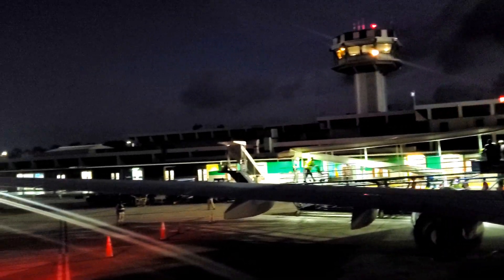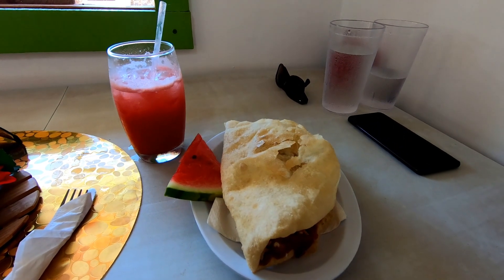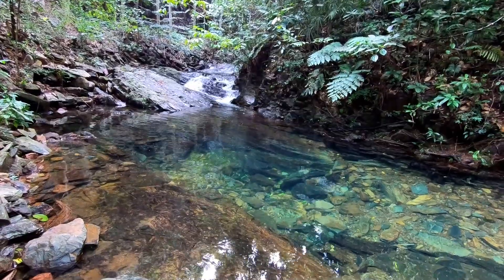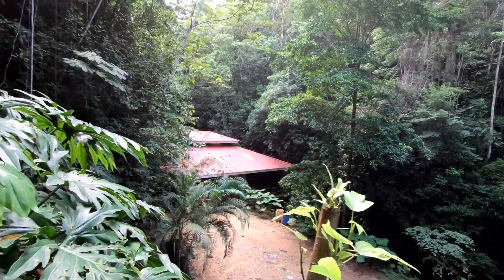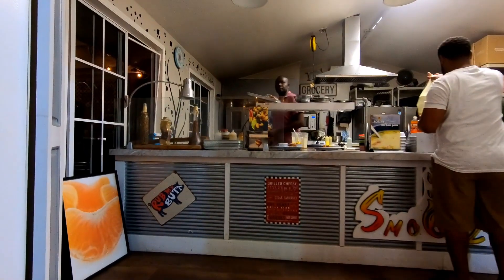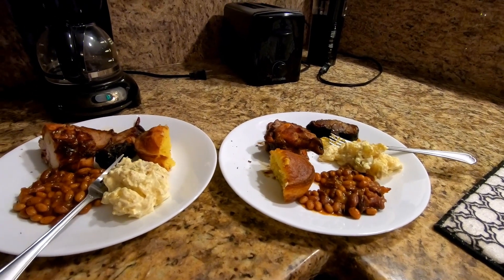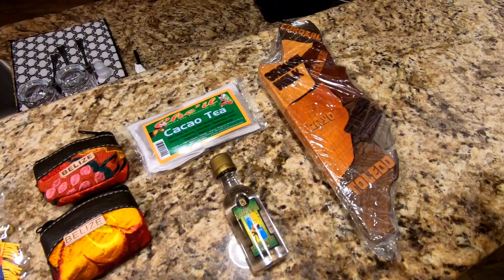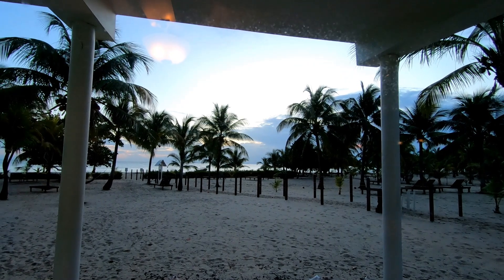Placencia Belize - December 2023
We spent 4 full days in Placencia. We were there from December 9th to 14th. The weather was any where from mid 70's to low 80's. We only had one partially sunny day and the rest were partly cloudy and rainy. The days that were partly cloudy the temperatures were in the low 80's and the rainy days the temperatures were in the low 70's.

Timecodes:
0:00 - Intro/Arriving in Placencia
0:43 - AirBnB
2:10 - Hibiscus Cafe
3:00 - Jaguar Reserve Nature Center
4:39 - Mayan World Destinations
8:55 - Cozy Corner
9:40 - ending the day
10:19 - the next morning
10:29 - DIY food tour
11:09 - Carmen's Kitchen
12:05 - Brew Awakenings
12:42 - Omar's Creole Grub
 13:01 - resting on the beach
13:17 - evening walk to Beach Club
15:03 - SmoQiz Bistro
15:31 - rainy day
15:49 - Wendy's Creole Resturant and Bar
16:01 - Hopkins
16:58 - Bigg Titty Rum Bar
18:04 - Back at the AirBnB
18:51 - Last day in Placencia
19:03 - Da Tatch
19:41 - Placencia Beach Club
21:57 - Leaving Placenia
- Drive to Hopkins